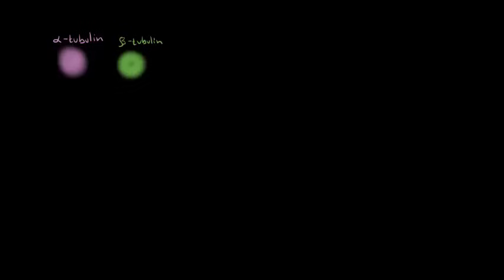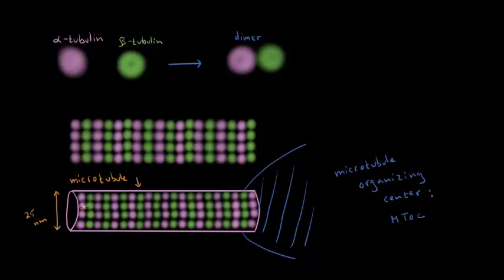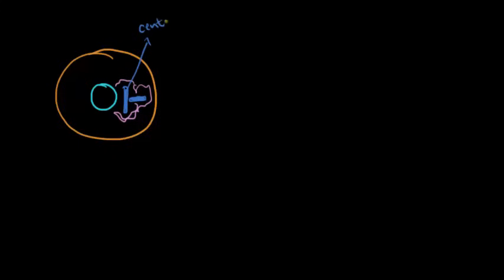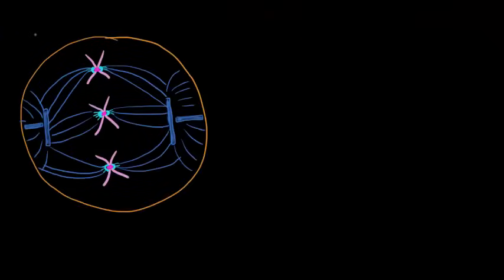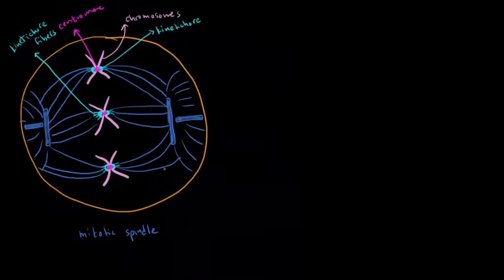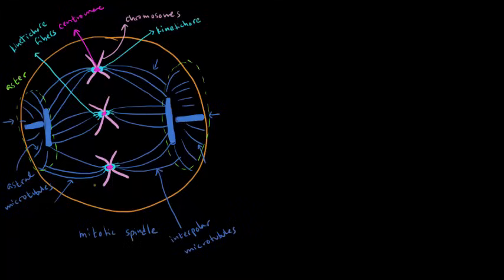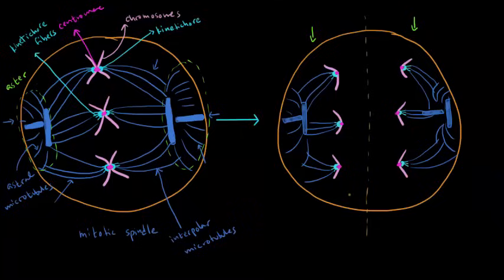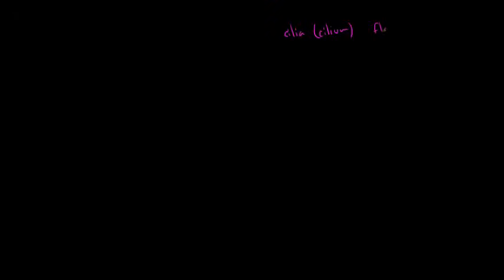Microtubules | Cells | MCAT | Khan Academy